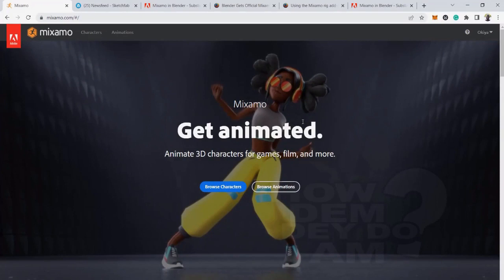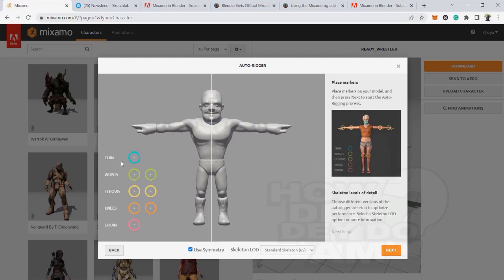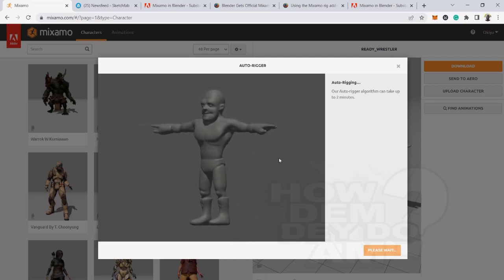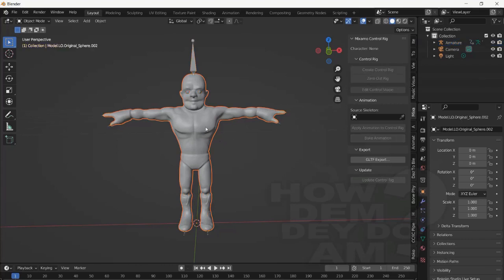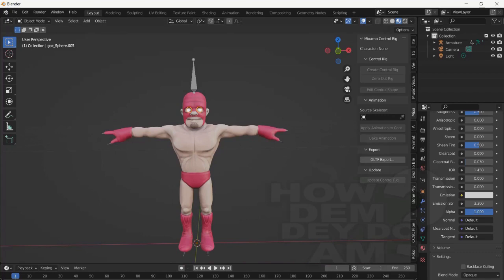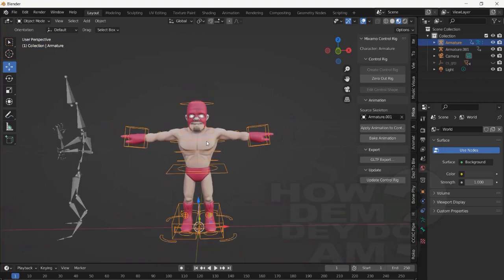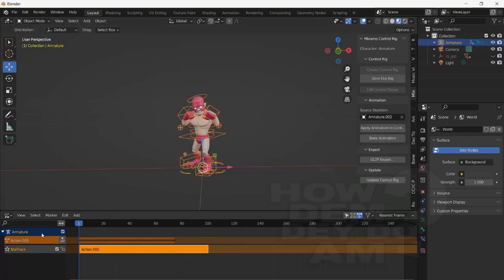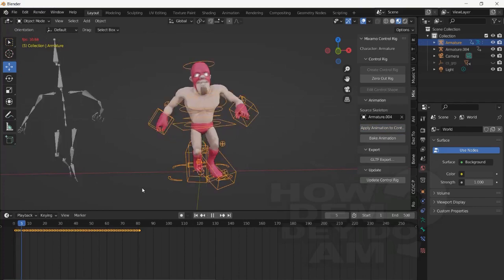HOW TO USE MIXAMO PLUGIN FOR INSIDE BLENDER3D TAKE DO ANIMATION | NIGERIAN PIDGIN ENGLISH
Easy animation retargeting using mixamo plugin inside blender3D(3.1.2)